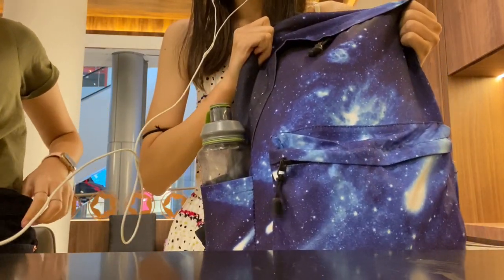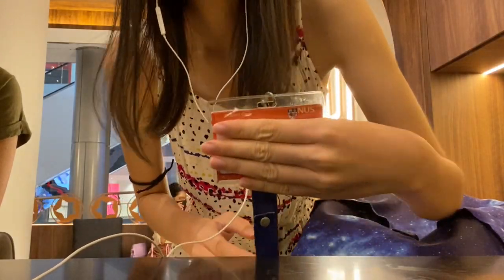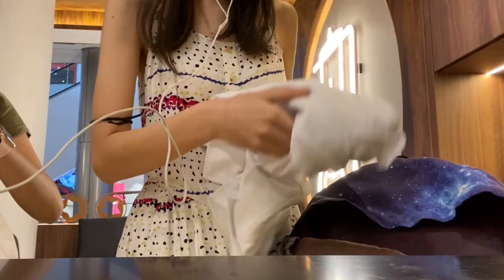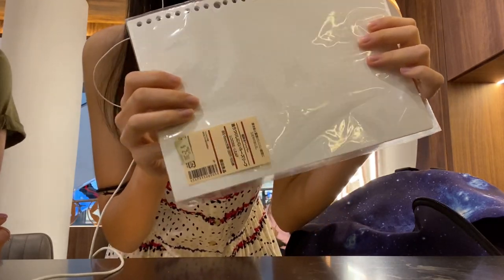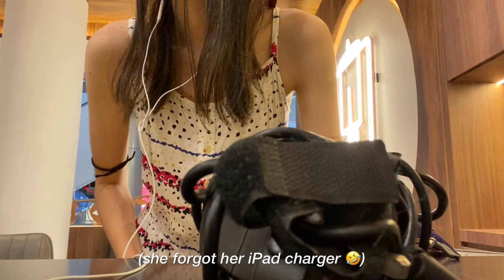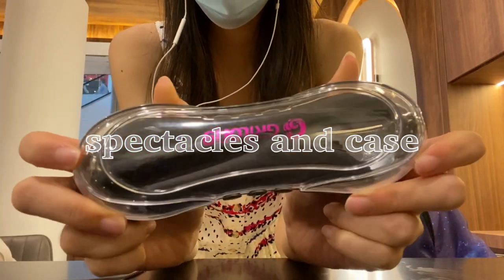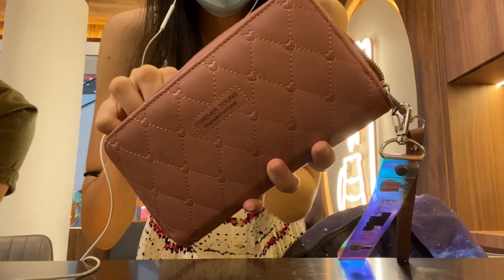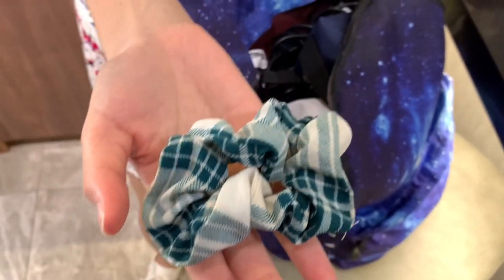what’s in my MED SCHOOL bag? 🎒 + stethoscope unboxing 🩺 (2 med students) ✨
hello friends! ❤️

the first week of sch has been pretty tough 🥲 I didnt have time to finish editing my "first week of school" study vlog so heres a "what’s in my bag" video 🥰 this vid is a collab with my v v good friend in med sch and she has a youtube channel too!! do check it out (she posts rly cute vids) 👻 also, my friend got her stethoscope recently so y'all get to watch her unbox it! YAY HEHEH 😆

P.S. this vid was rly made just for fun!!! Honestly, we don’t rly know how to use a steth yet (hence its not a review!!) 😅

🎒TIMESTAMPS🎒
MY BAG
0:11 Ipad & Apple Pencil ✏️
0:24 Wireless Keyboard - Logitech k380 ⌨️
0:39 Airpods 🎵
1:15 Tempura Pencil Case 🍤
2:07 NUS student card 💳
2:24 NUH Kopitiam card 🍴
2:58 "Make-up" pouch 💄 (CANMAKE, Etude House, Apieu)
3:40 Wallet 💰
4:11 Miscellaneous stuff
4:56 My Stethoscope! 🩺  (Littmann Cardiology 4 Caribbean Blue) 💙
5:13 NUS Med White Coat 🥼
5:37 Laptop (Macbook Pro 2020) 💻

MY FRIEND'S BAG - 6:01 onwards
10:28 Her stethoscope unboxing (Littmann Cardiology 4 Hunter Green) 💚

Need someone to talk to? Drop me an email! ☺️

🍓FAQ🍓
Age: (almost) 20
Nationality: Singaporean
Studying? Y2 Medicine @ National University of Singapore (NUS)
Filmed with? iPhone X
Edited with? VLLO
Notetaking App? Notability

Daystar - Sunny Side Up